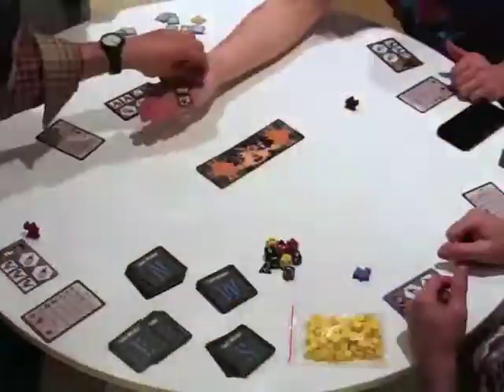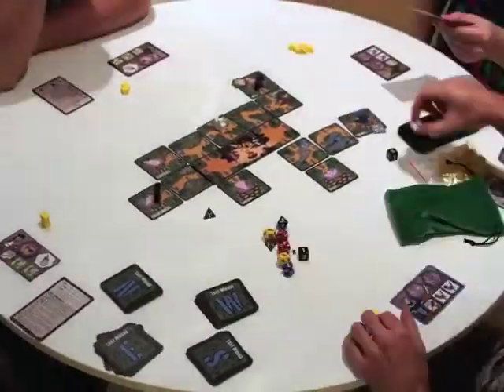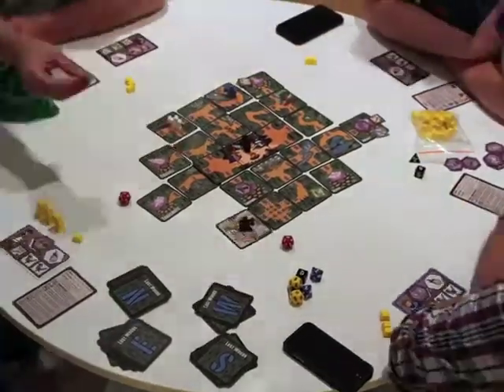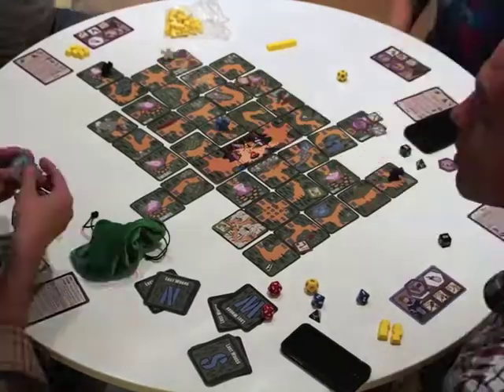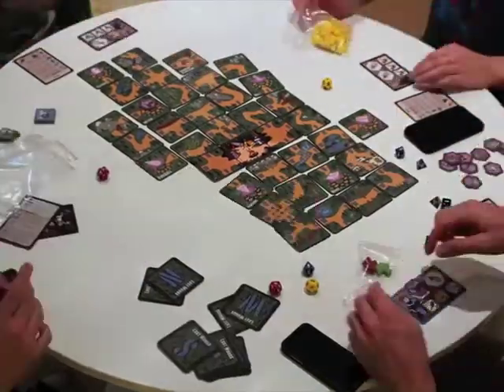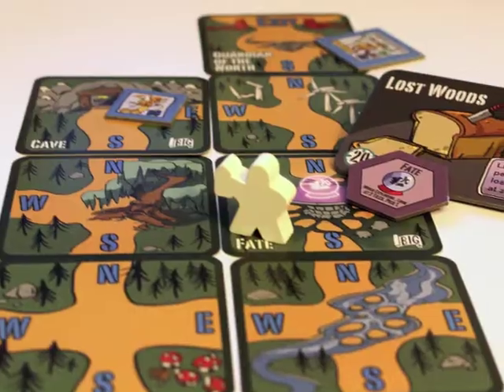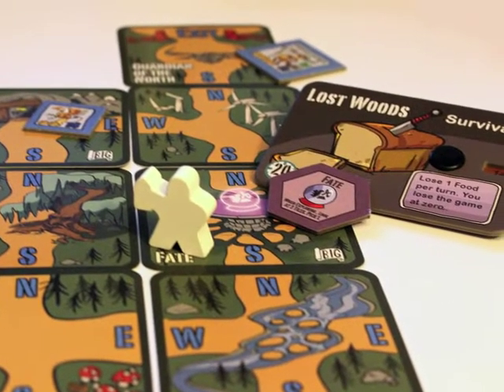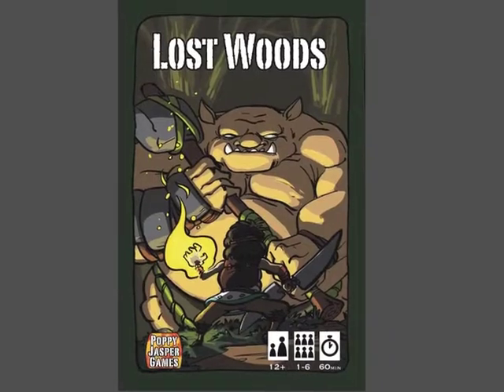Lost Woods - Launch!